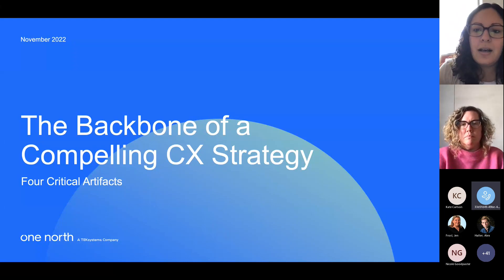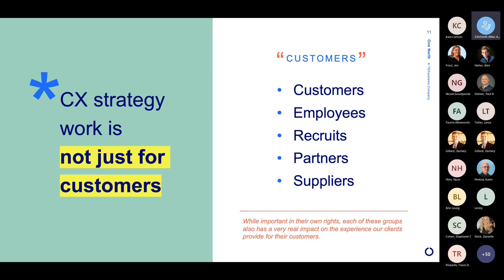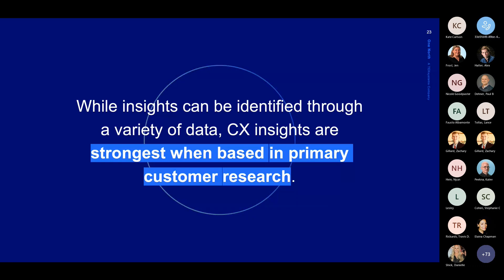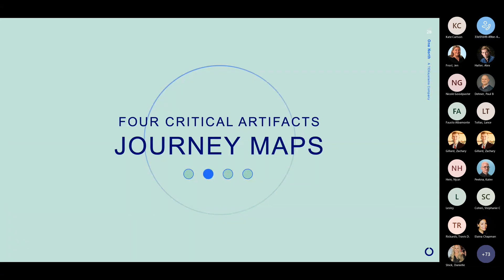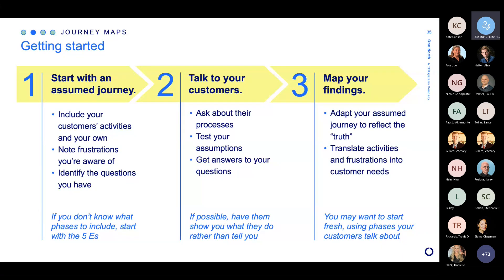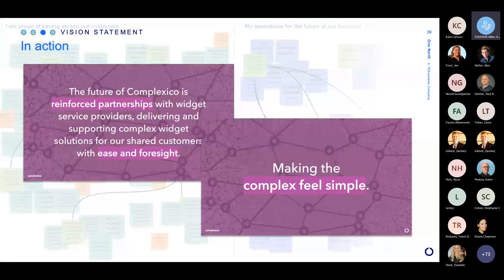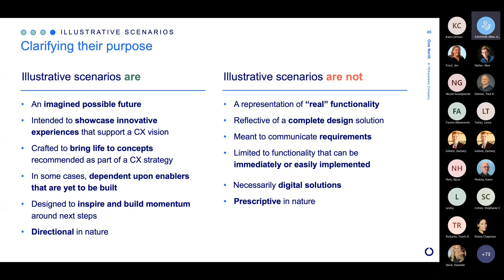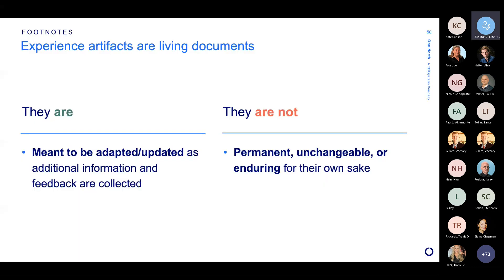1NWebinar: The Backbone of a Compelling CX Strategy—4 Critical Artifacts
The practices and tools of customer experience (CX) strategy can be brought to bear in a variety of contexts, reimagining experiences for customers, patients, employees, recruits and even vendors. Regardless of the context, CX strategy work results in articulated visions for future-state experiences, accompanied by plans for their realization, that are grounded in human needs and shaped to benefit organizations’ businesses within a timeframe that works for them.

Having completed CX strategy for a variety of clients and purposes, we’ve learned that spending extra energy on 4 key deliverables is always worth it, as they form the backbone of any CX strategy. These key deliverables are Insights, Journey Maps, Vision Statements and Illustrative Scenarios.

One North’s Director of Customer Experience Strategy, Kathryn Kollett, breaks down each and explores how they work together to shape a winning CX strategy in a recent 1NWebinar. She also shares why the process you take to arrive at each matters, and discusses how and where you can get started.